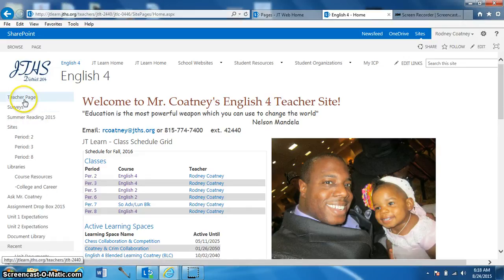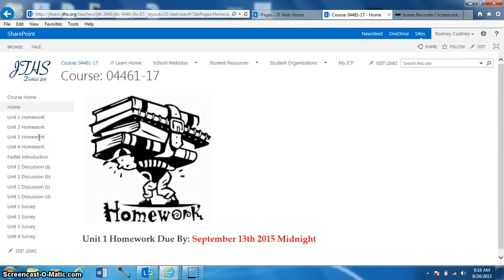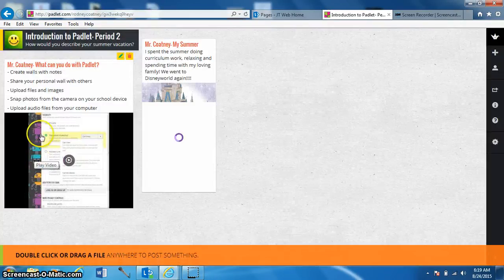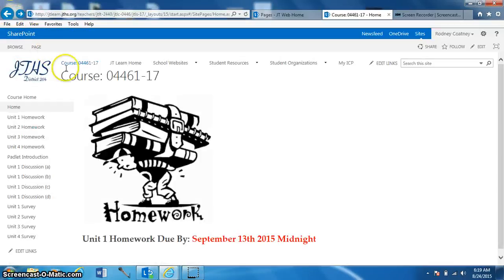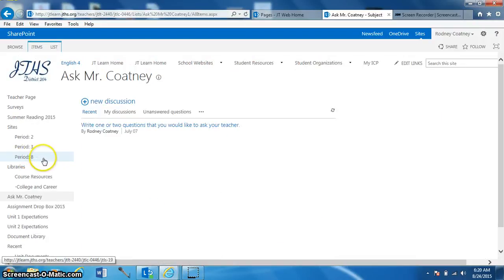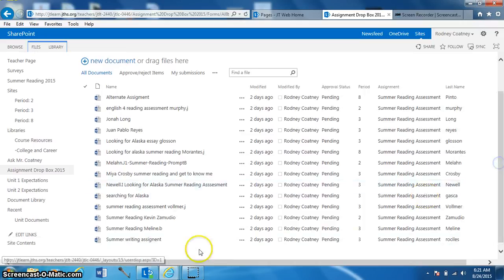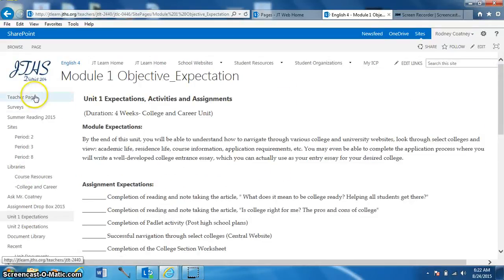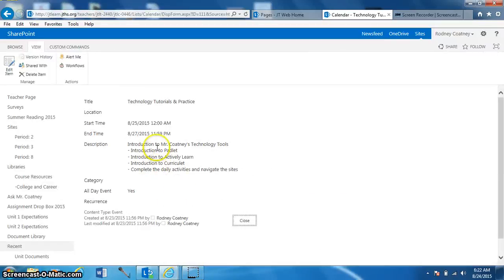JT Learn Tutorial English4